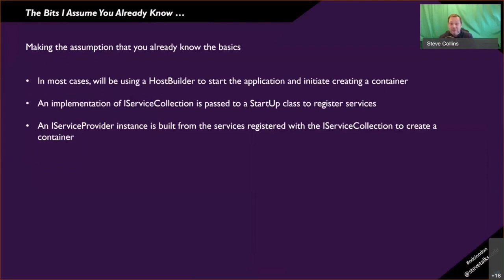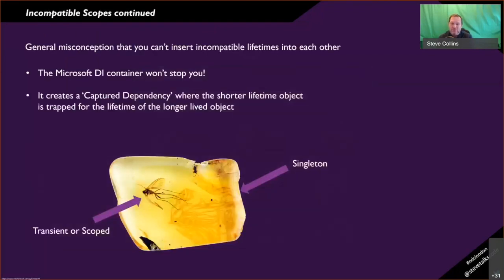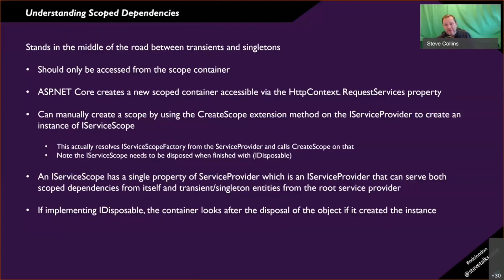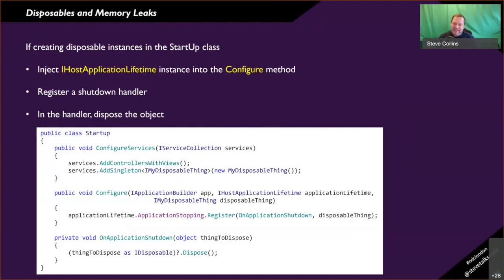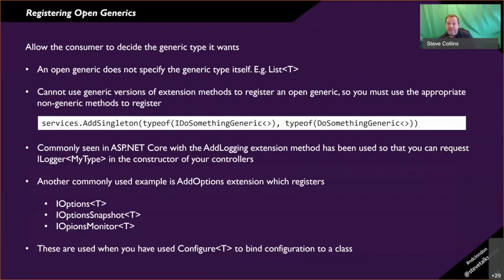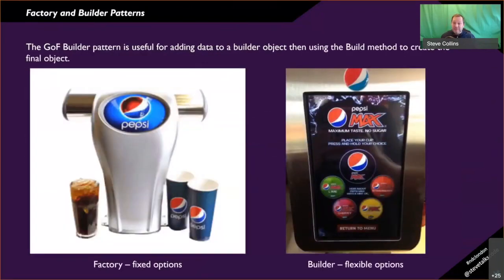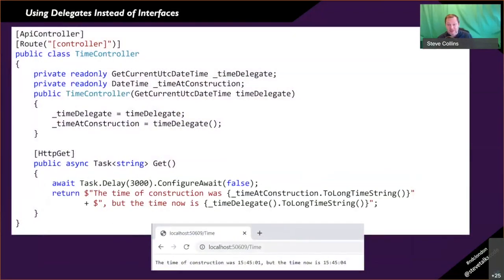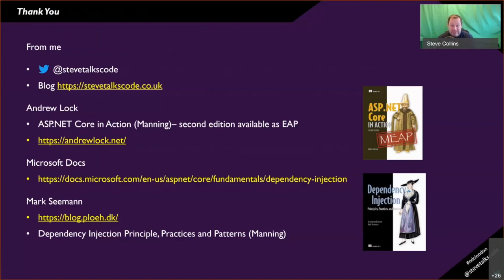.NET Core Dependency Injection – The Booster Jab - Steve Collins - NDC London 2021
With the releases of .NET Core 2.x, 3.x and now.NET 5, more developers have now got to grips with the basics of using the default Microsoft Dependency Injection container that comes with .NET Core. However, the story does not end there...

This talk will take you beyond the basics and cover more complex topics such as

* Avoiding unintended multiple registrations
* Conflicts between service lifetimes
* Understanding the Root and Scoped service providers
* Automated service registration packages
* Registering and resolving open generics, classes with multiple interfaces; and interfaces with multiple class implementation
* Integrating with other DI containers
* Key named registrations are not supported ... but I need it!
* Getting better startup performance from your registered services
* Thread safety and avoiding memory leaks
* Validating and unit testing your service registrations

The talk assumes that you have already had an initial dose of DI knowledge and are now ready for a top-up to avoid some nasty bugs.